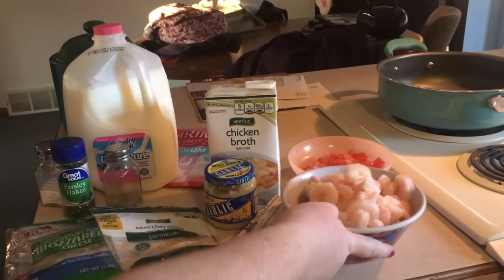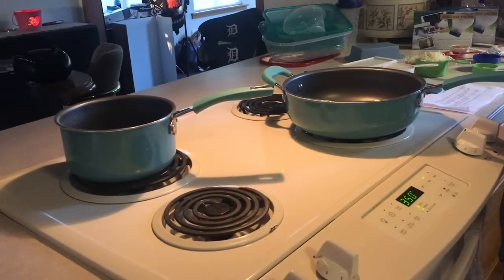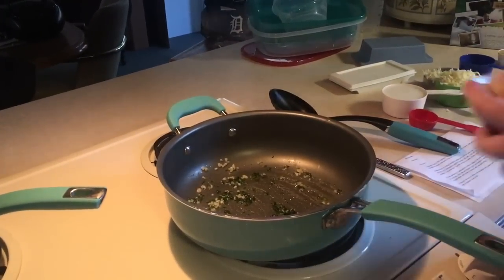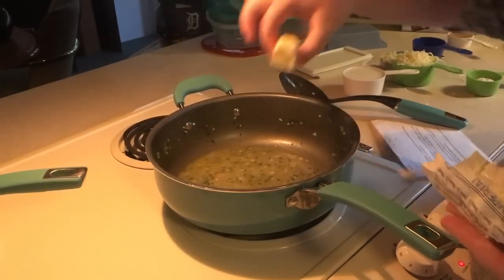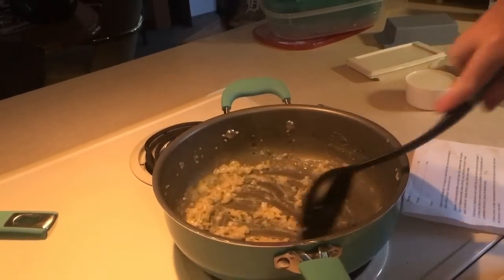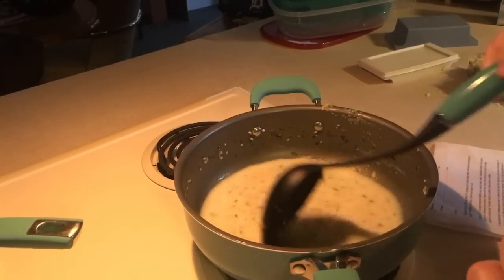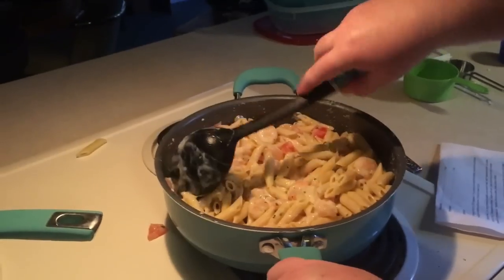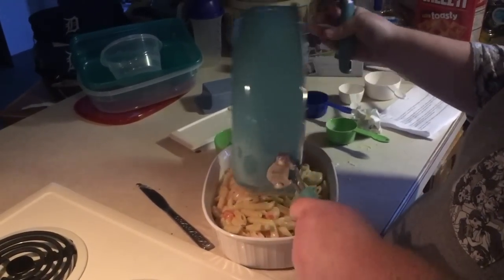Easy Shrimp Penne